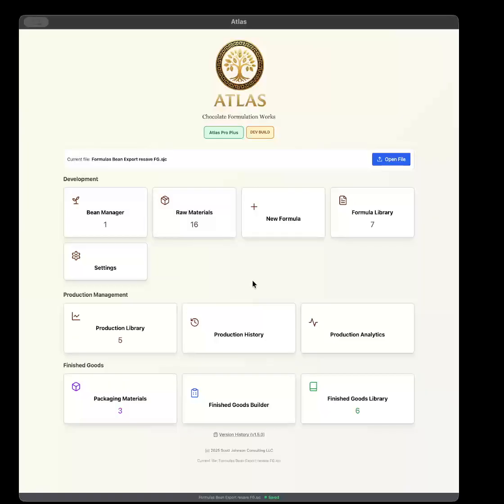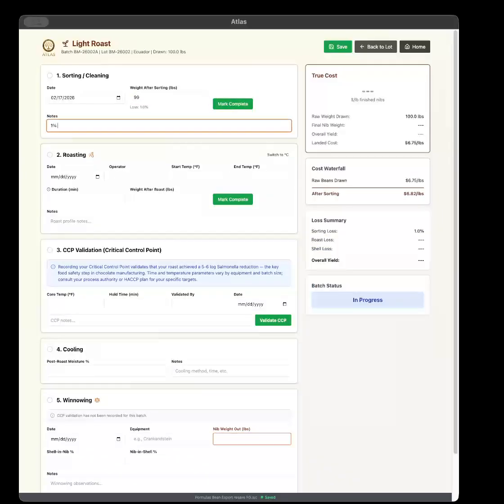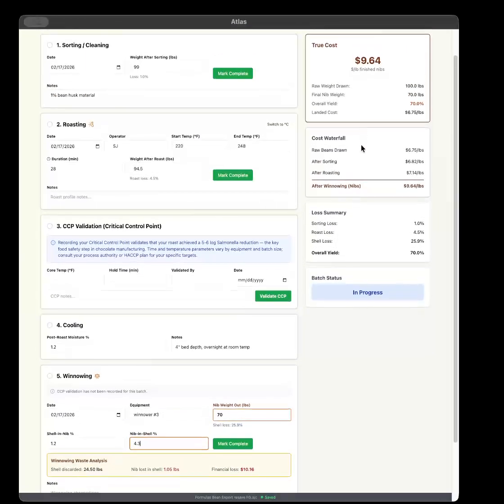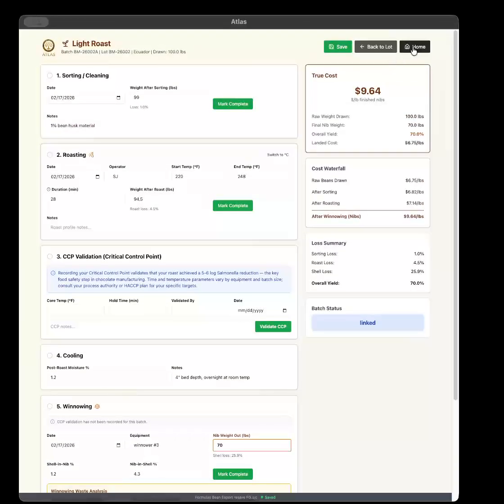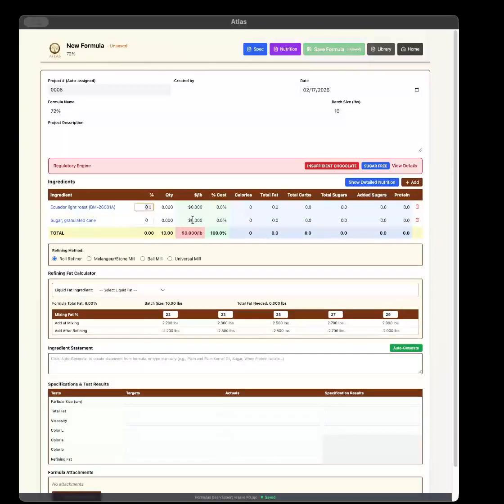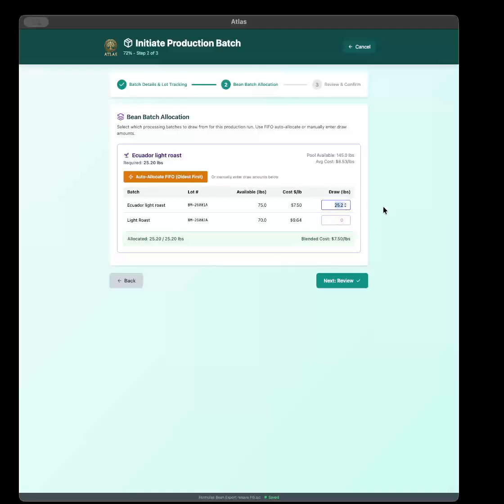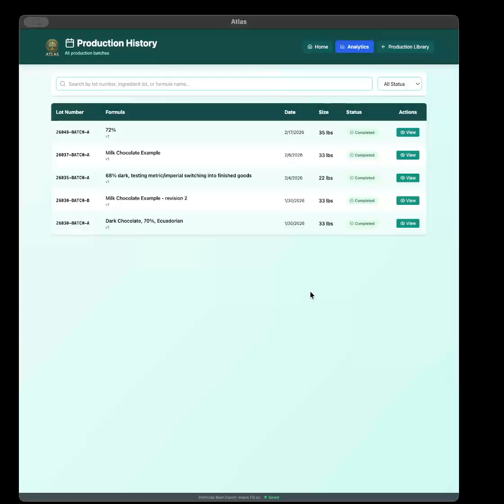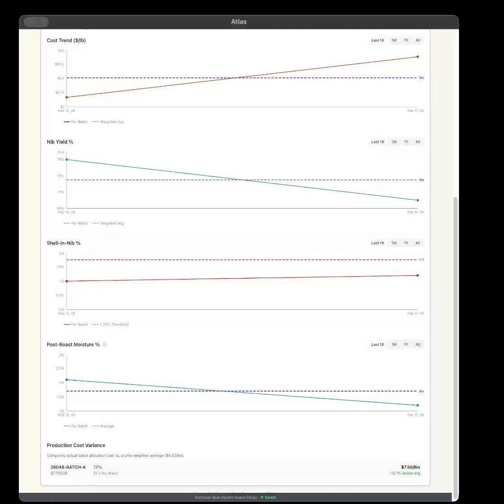Raw Bean Manager Overview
An introduction to how Atlas receives your lots of bulk beans and enables you to draw down inventory and create different nib roast profiles.  While this module of Atlas is not required for Atlas to function - if you're making chocolate from the raw beans - this is an incredibly powerful tool to help you manage lot traceability, inventory, and costs.  Atlas will illustrate your true bean to nib costs, track your yields and bean cost performance, and really help you understand where you may have issues to address.